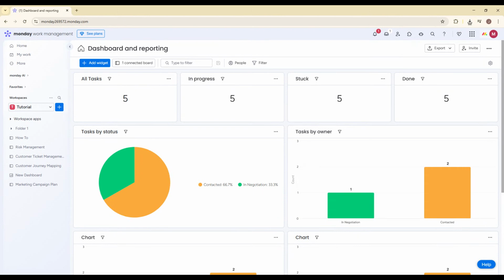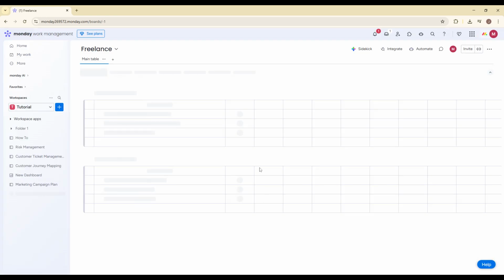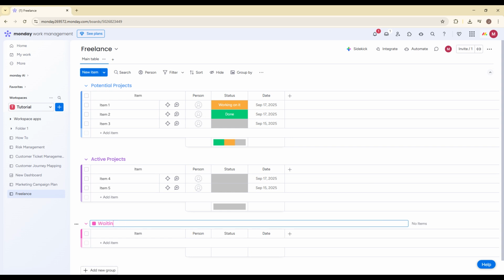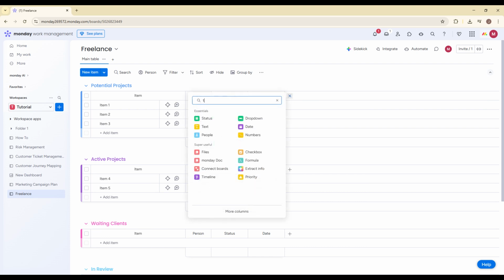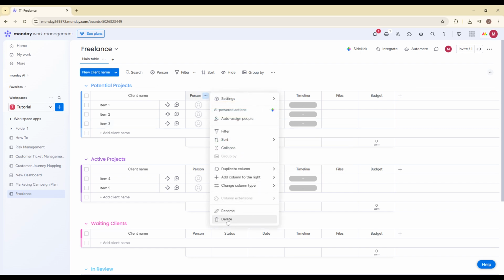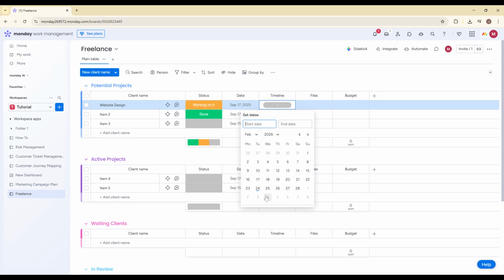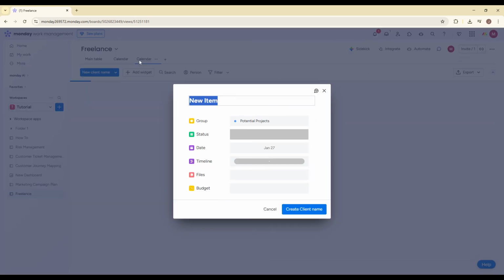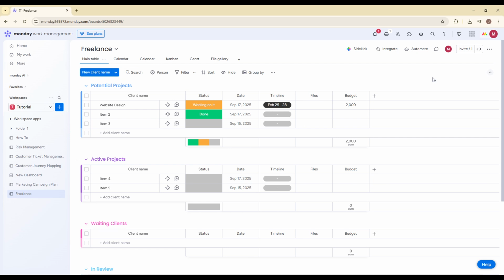How To Use Monday.com For Freelance Project Management (2026 Easy Guide)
Learn how to set up Monday.com for freelance project management step by step. Organize clients, track deadlines, manage budgets, and streamline your entire workflow.

Timestamps:
0:00 Introduction
0:24 Create Freelance Projects Board
0:56 Add Workflow Groups
1:44 Add Essential Columns
2:32 Add Projects As Items
3:08 Use Views (Calendar, Kanban, Gantt, Files)